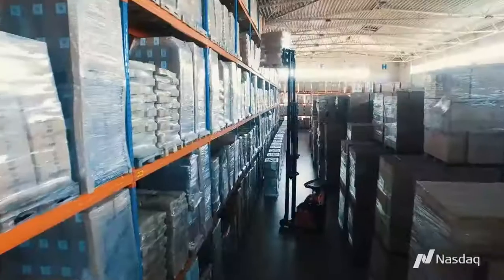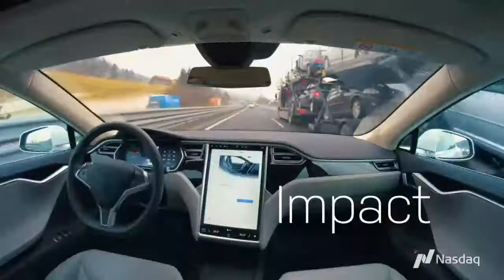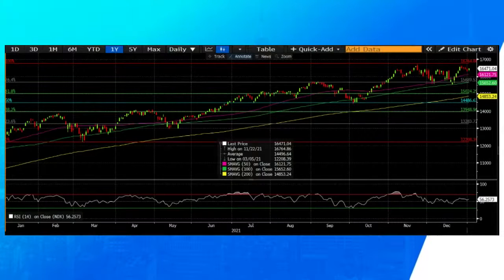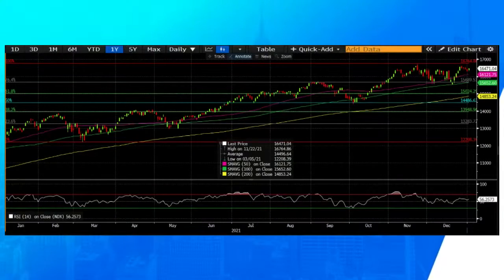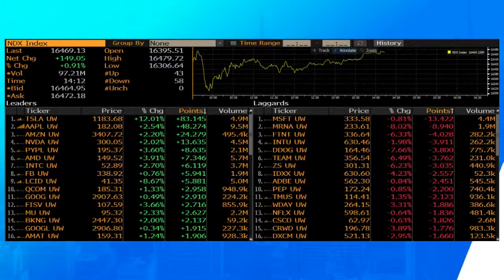Levels to Watch in the Nasdaq-100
Nasdaq Market Intelligence Desk Managing Director Chris Dearborn joins Jill Malandrino on TradeTalks for an update on levels to watch in the Nasdaq-100.